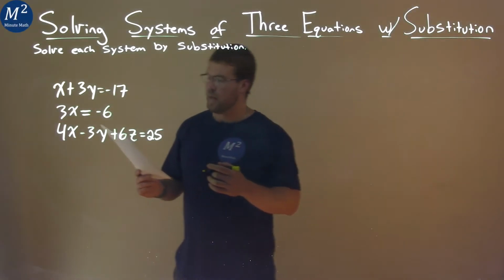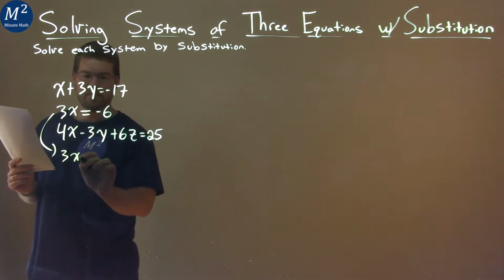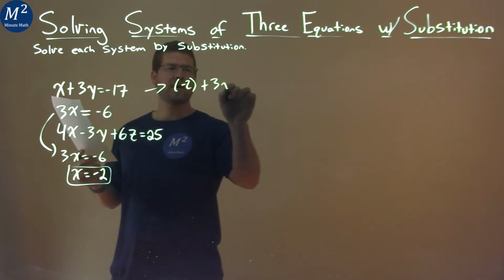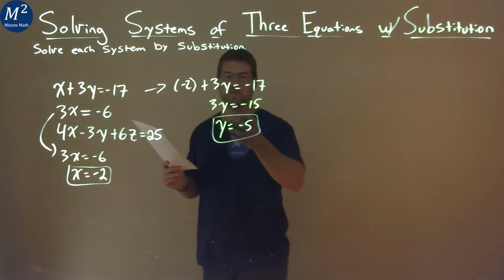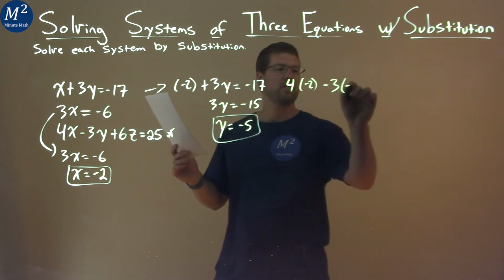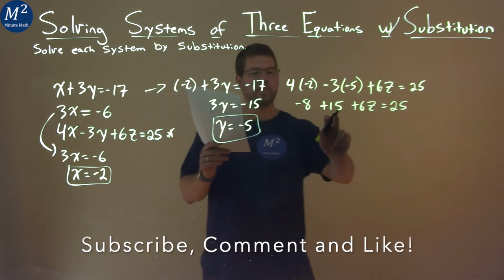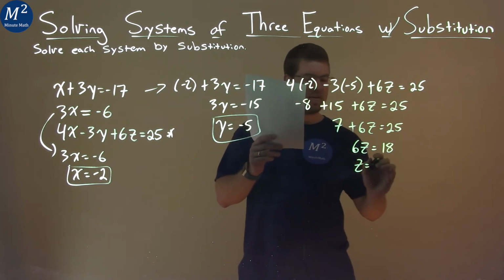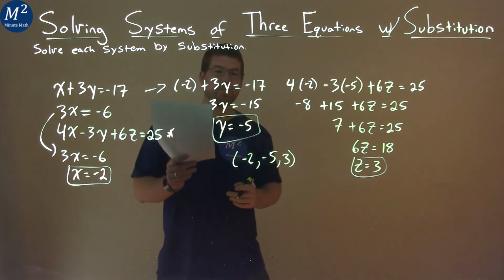Solve x+3y=-17, 3x=-6, 4x-3y+6z=25 by Substitution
Solve x+3y=-17, 3x=-6, 4x-3y+6z=25 by substitution. We learn how to solve x+3y=-17, 3x=-6, 4x-3y+6z=25 by substitution which is on the topic of Solving Systems of Three Equations w/ Substitution with this free online math video lesson. This video uses the substitution method to solve a system of three equations. We show you step by step how to solve each system by substitution of three equations.